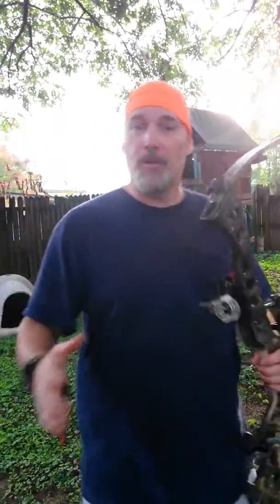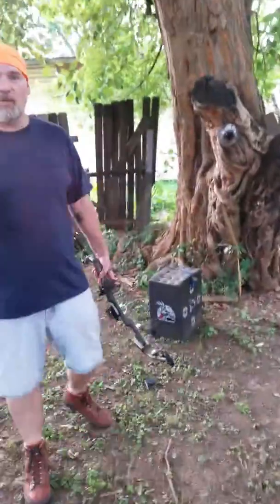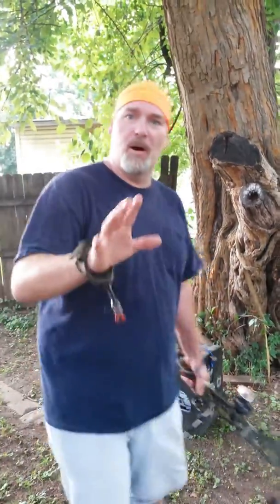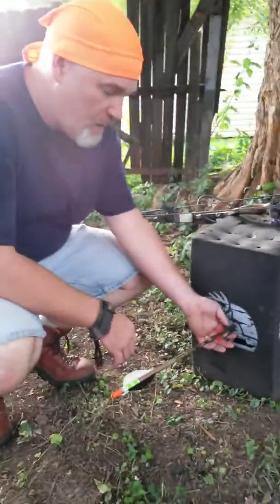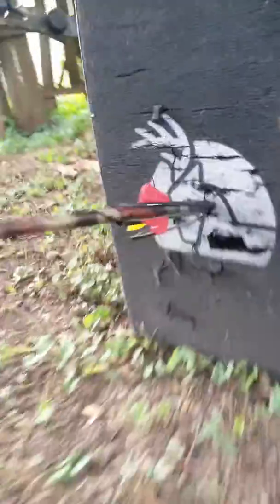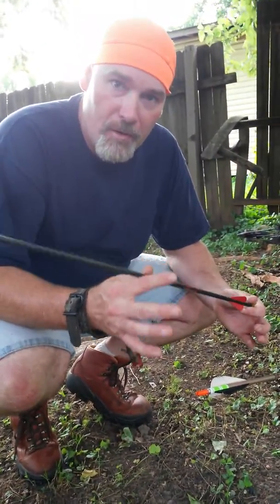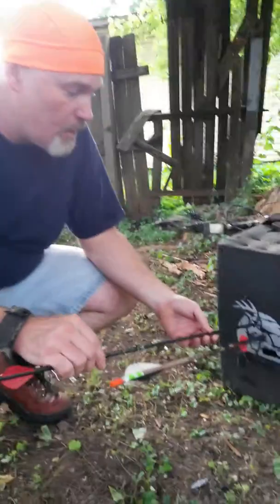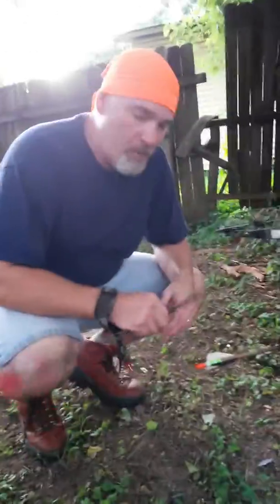Filyaw's Edge 7-27-14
Shooting in back yard